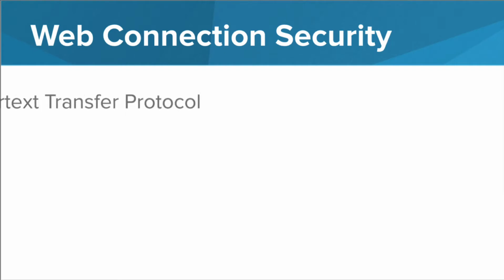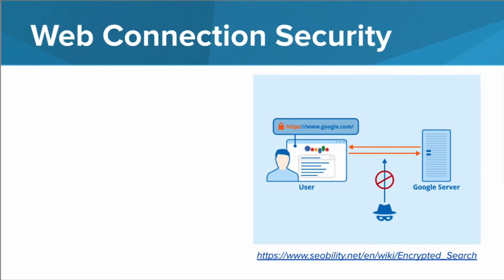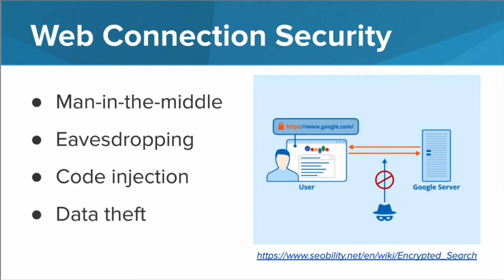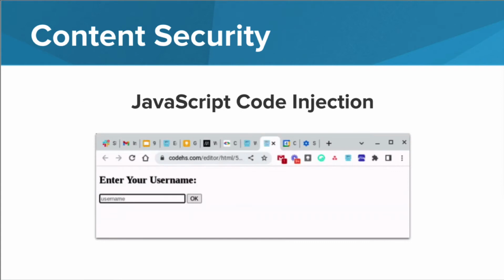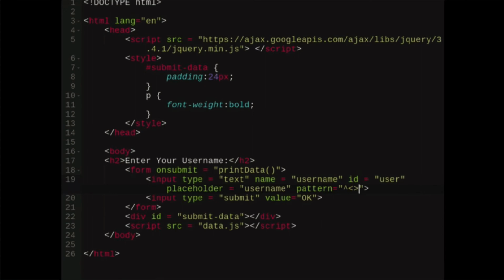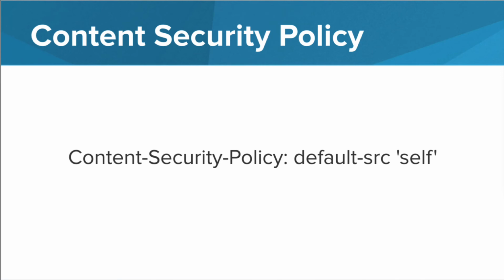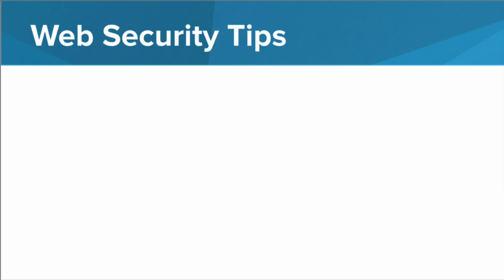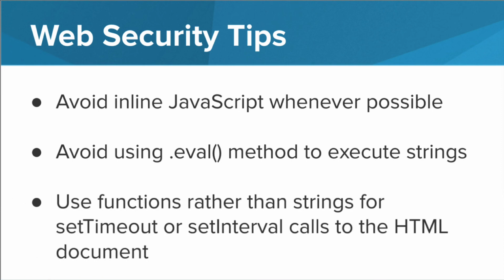Connection and Content Security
Sign up for a free account at codehs.com or reach out to our team at to see how CodeHS can help your school or district implement a comprehensive K-12 CS program. CodeHS is a comprehensive computer science teaching platform for middle schools and high schools. We provide web-based curriculum, teacher tools and resources, and professional development.

Sign up for a CodeHS account at codehs.com today and continue through our curriculum! (Note: The CodeHS curriculum is free for all schools.)